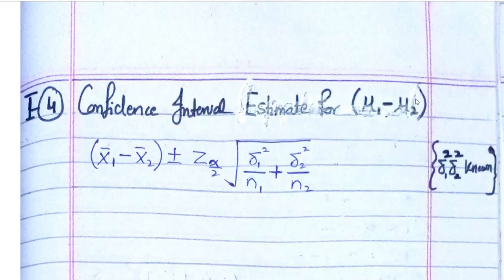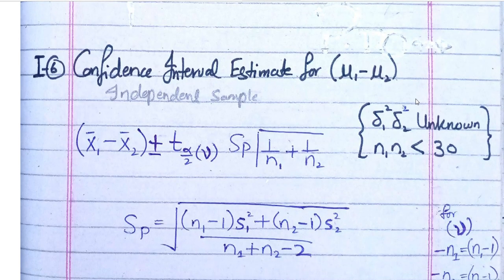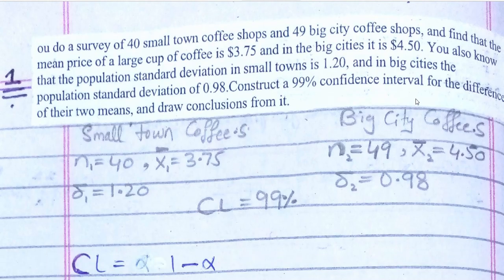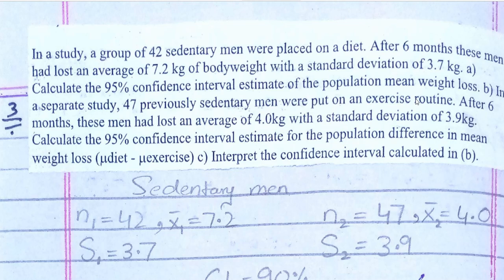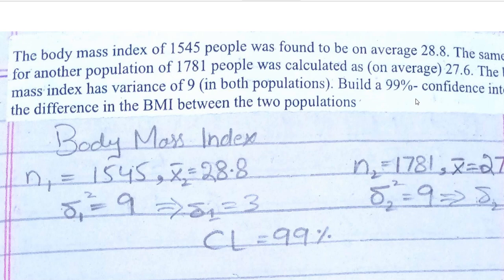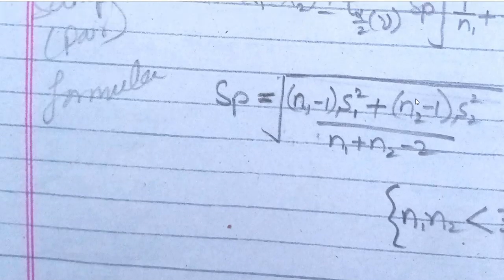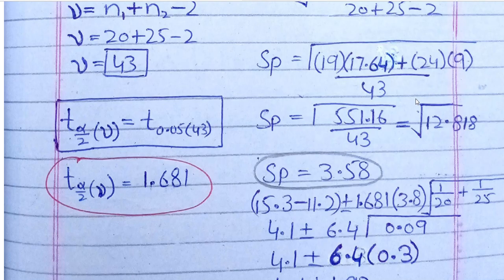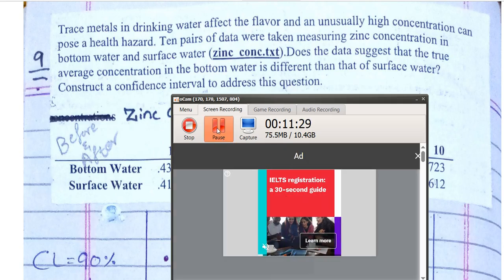Confidence Interval for differences between means 1